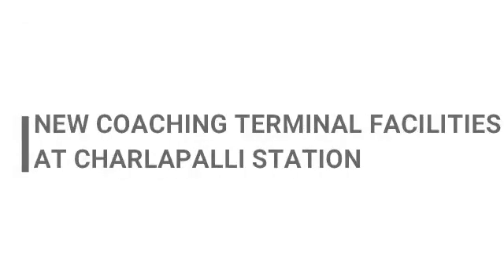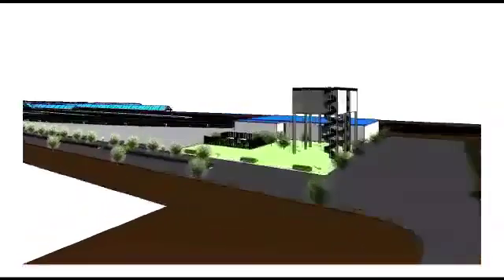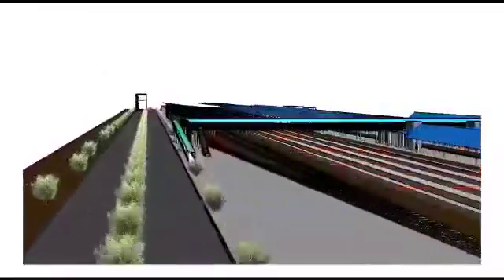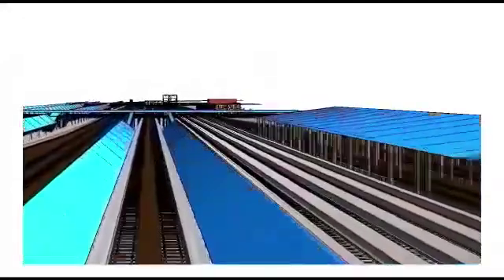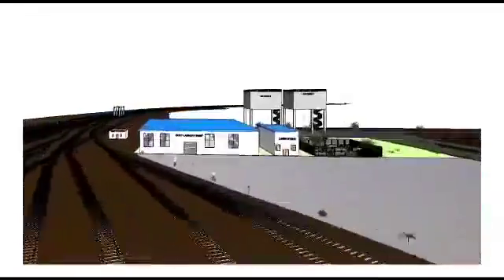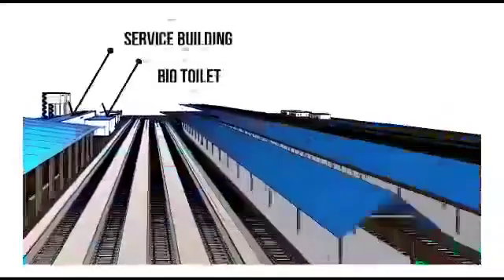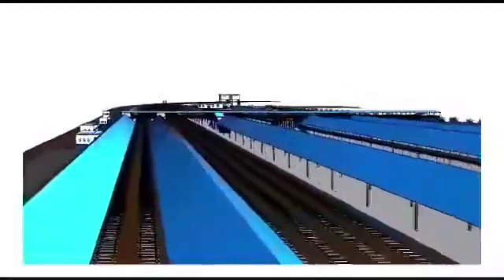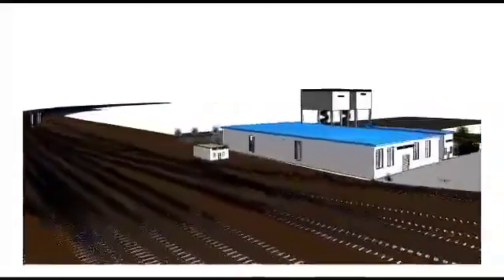చెర్లపల్లి రైల్వే స్టేషన్ information| టెర్మినాల్ | South Central Railway|Railway #cherlapally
Cherlapally Train Terminal|Railway Station full infirmation